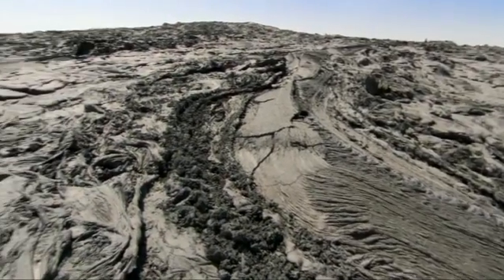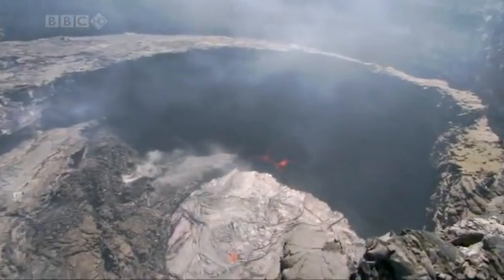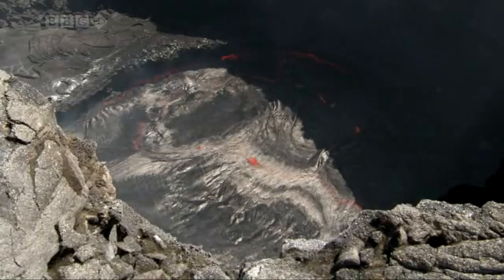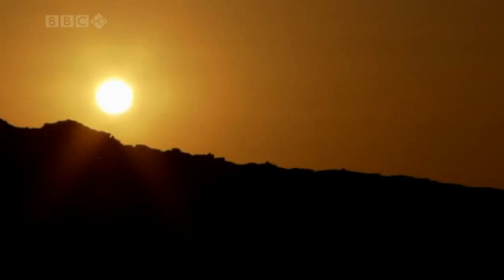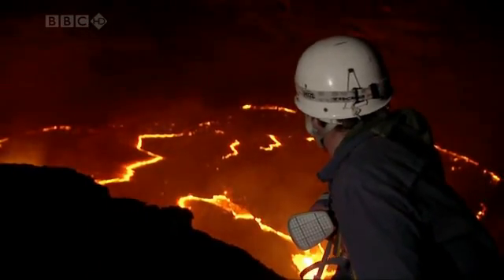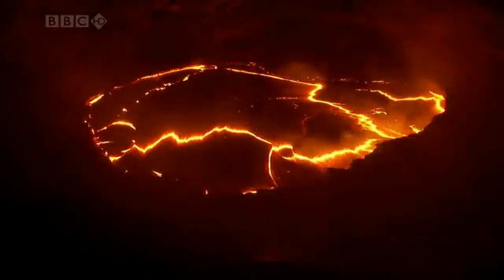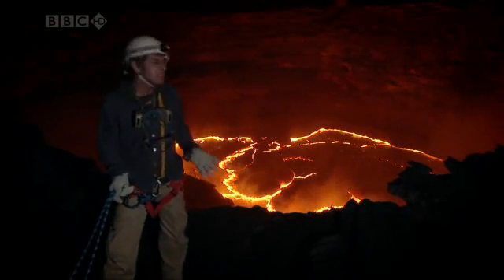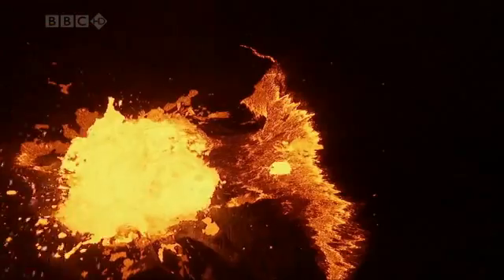Plate Tectonics in (near) Realtime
This video is incredible!!!
At 2:35 It allows to see plate tectonic in action in (near) real time,  just look at the motion of the lava lake speeded up; a thin cooler crust, separated in several pieces delimited by "lines of fire" floats on the lava below and gets dragged to the other side of the lake, where it sinks
Reminds me of some animation I have seen about the plate tectonic where it was simulated the movemento fo plates around the faults.
Great Video from BBC series, THE POWER OF THE EARTH,  go and get it!
Hosted by Ian Stewart